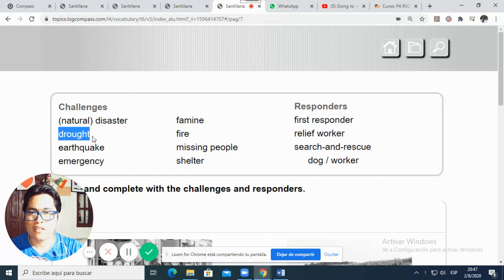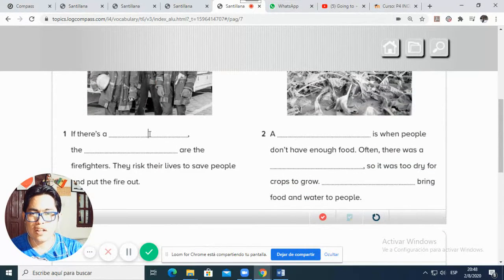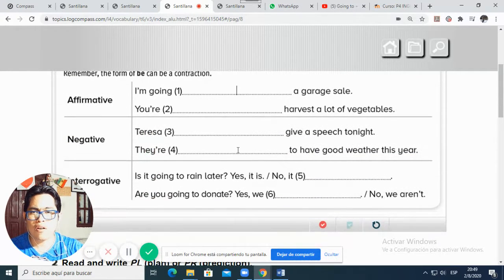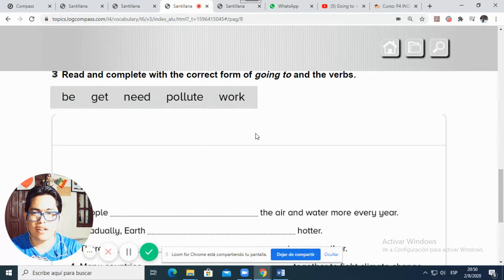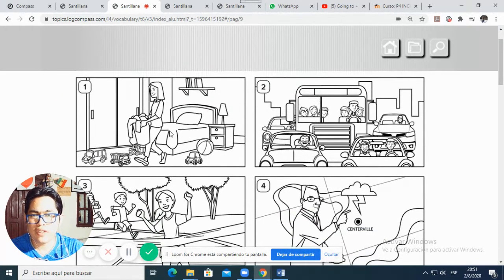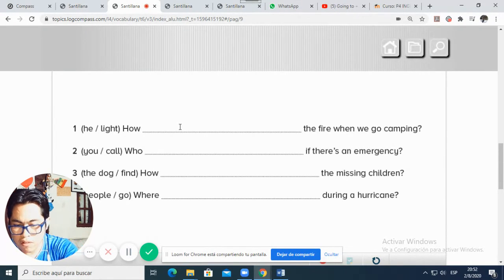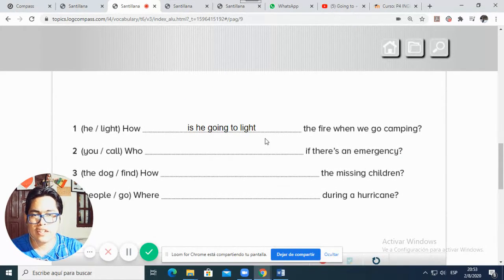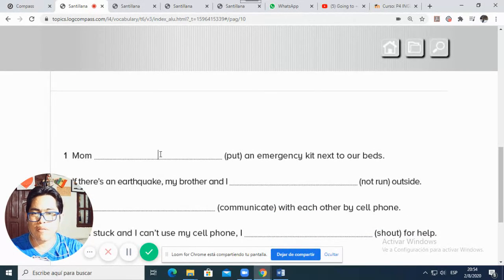Vocabulary and Grammar exercises Lesson 7 to 10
Hello dear students! In this video, I show you how to do the Vocabulary and Grammar exercises from lesson 7 to 10. Hope you like it.